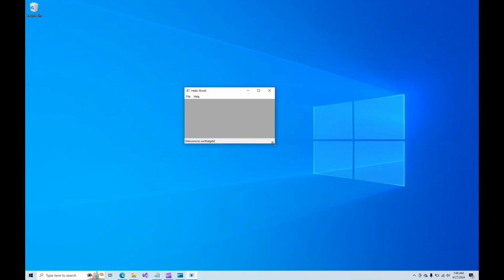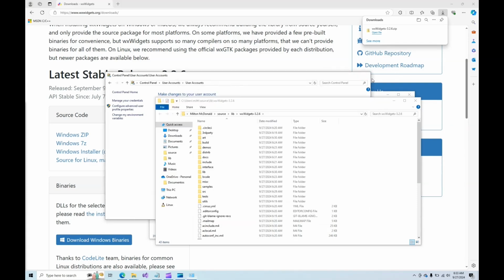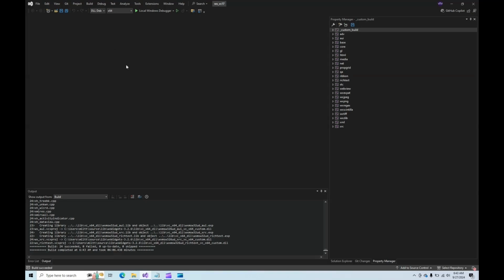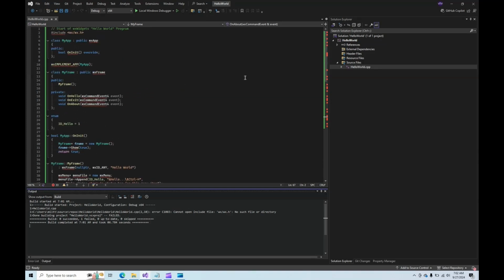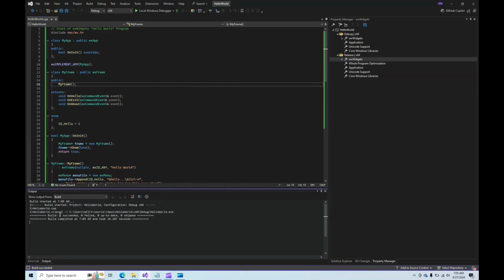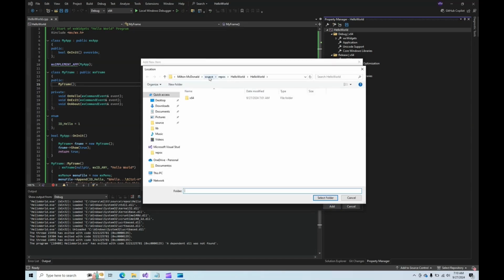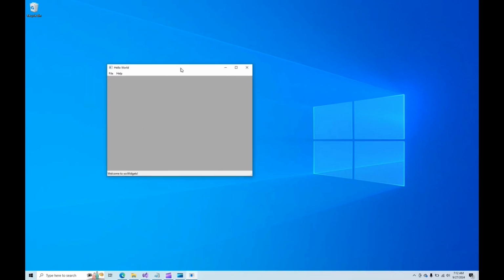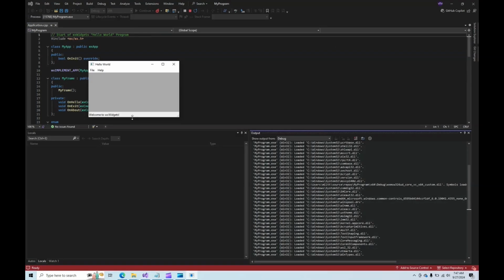wxWidgets: Installation, Hello World, and Visual Studio template creation.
In this video we download the wxWidgets library, build from source using Visual Studio, create a Hello World application, and export our creation as a Visual Studio template.

0:00 Download and extract wxWidgets-3.2.6 source code.
1:19 Create the WXWIN environment variable.
2:10 Build wxWidgets.
4:34 Create a Hello World application using wxWidgets in Visual Studio.
12:48 Export a project template for future reuse.